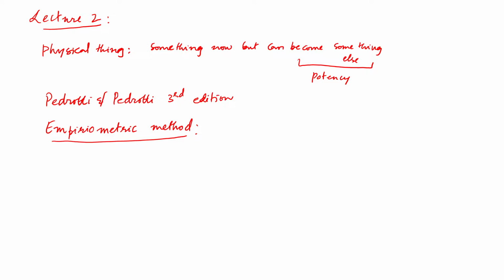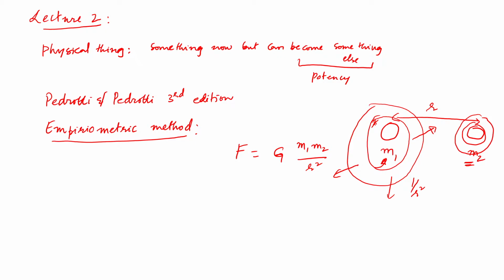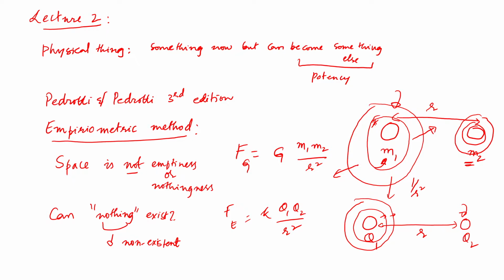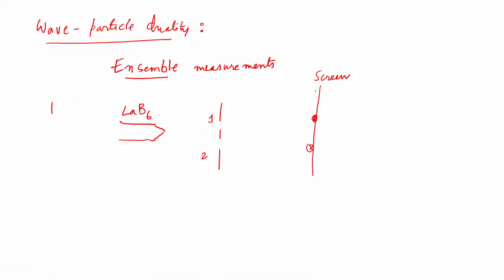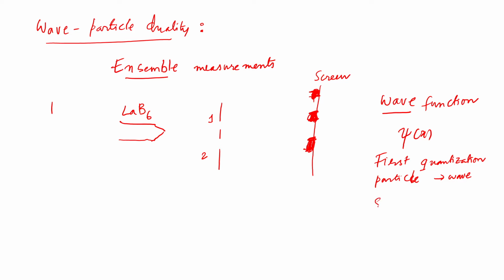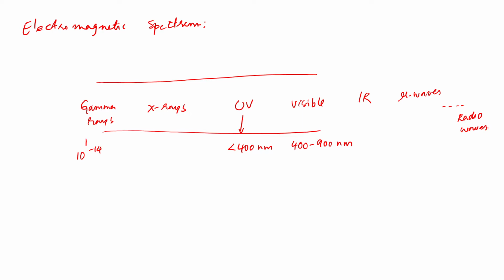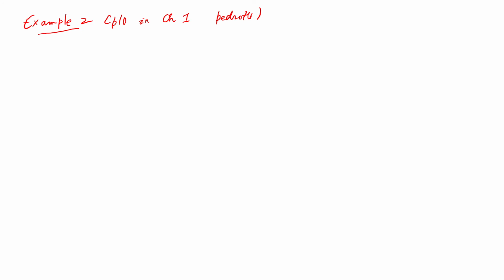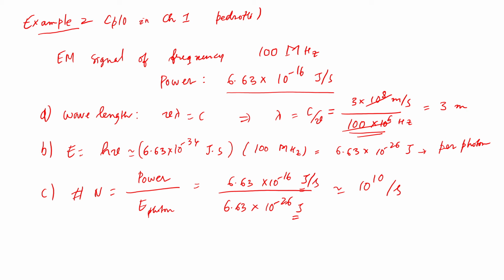Optics 4320 6320 Lecture 2